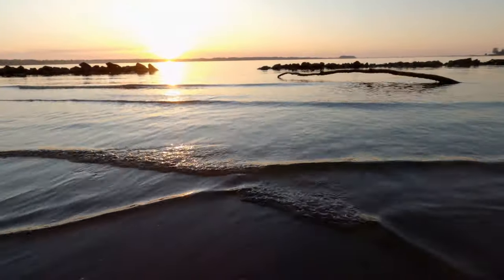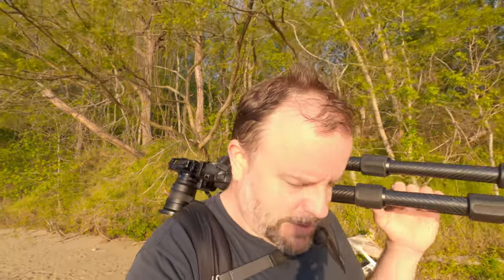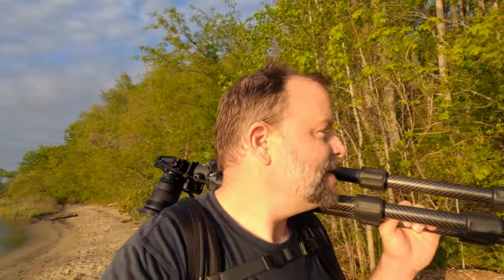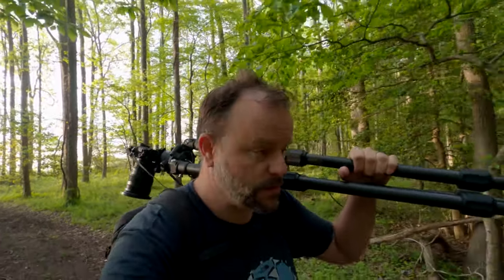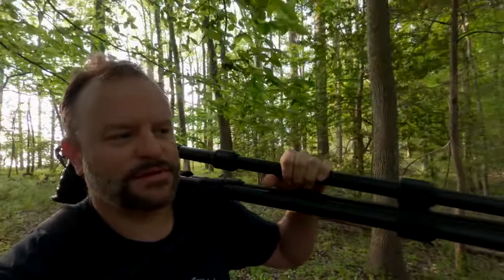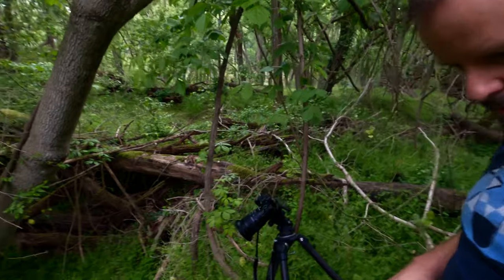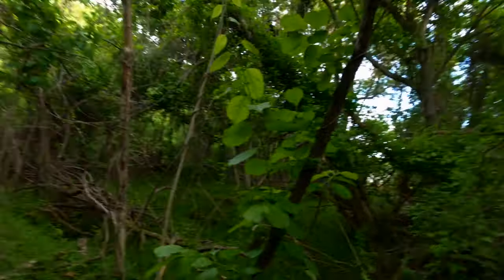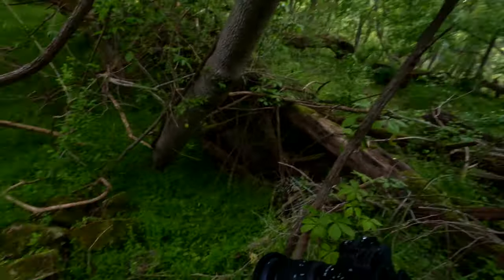Another Chesapeake Bay Morning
Come with me on a trip to one of my favorite places on the Chesapeake Bay! We will make some photos and see some beautiful places.